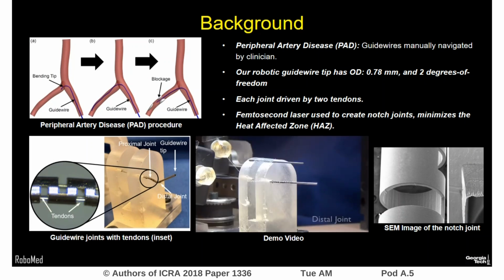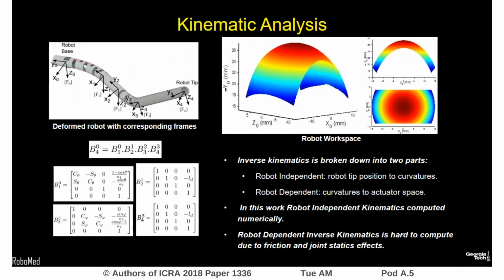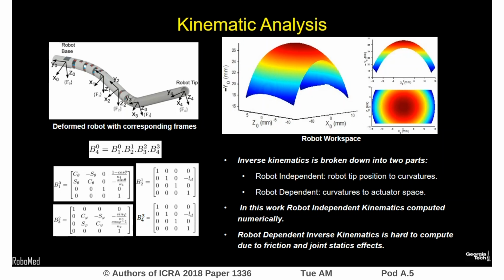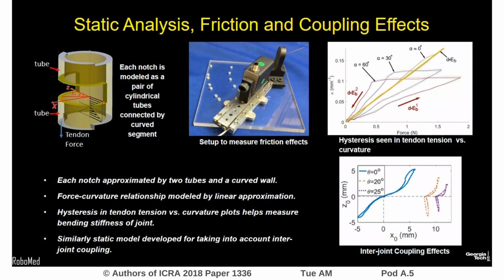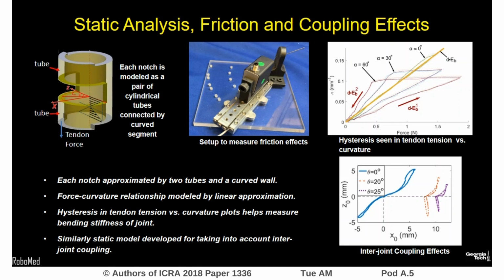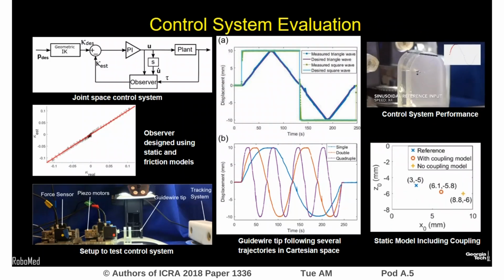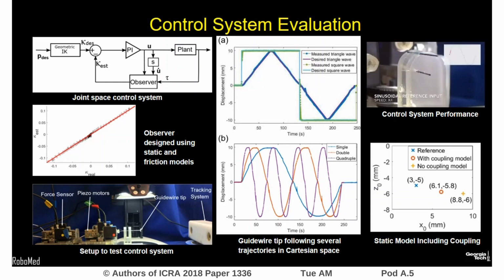Design, Modeling and Control of a 2-DoF Robotic Guidewire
Interactive Session Tue AM Pod A.5
Authors: Chitalia, Yash; Wang, Xuefeng; Desai, Jaydev P.
Title: Design, Modeling and Control of a 2-DoF Robotic Guidewire

Abstract:
In most cases of peripheral arterial disease (PAD), the operating surgeon must use a variety of catheters riding on a thin wire known as a guidewire. This guidewire must be manually navigated through a tortuous pathway of arteries to arrive at the diseased area. Automation of the guidewire therefore reduces surgeon effort and minimizes the time required for a PAD procedure, but is restricted by the size constraints of a standard guidewire. This work presents the design of a robotically actuated 2 degree-of-freedom (DoF) guidewire tip comprised of joints laser micro-machined into a 0.78 mm (less than 2.4 Fr) Nitinol tube. We present an analysis of the notch joint used as a building block in the robot and a control strategy for this type of a joint. The experimental results show that tendon force is an important observable quantity that can be used as a shape sensing mechanism for this type of a joint in practical control applications.